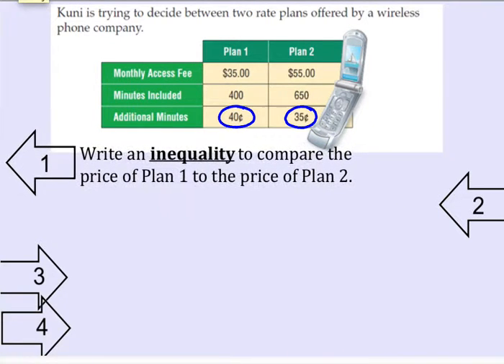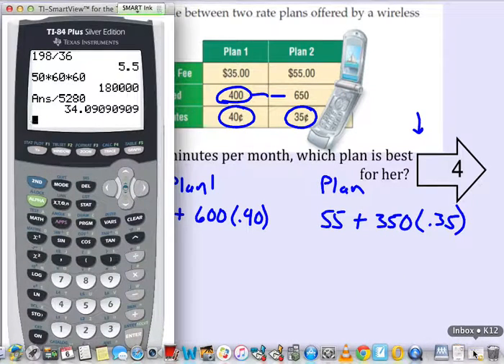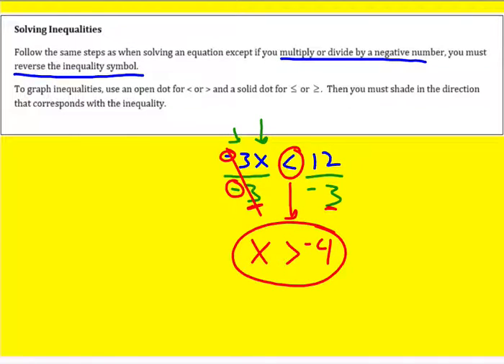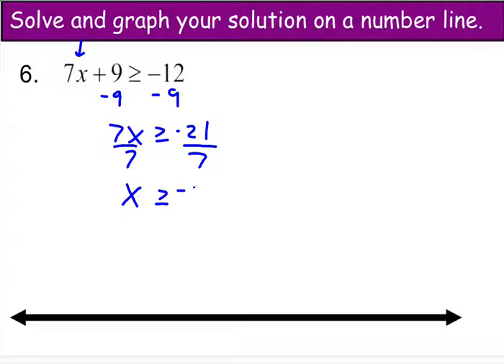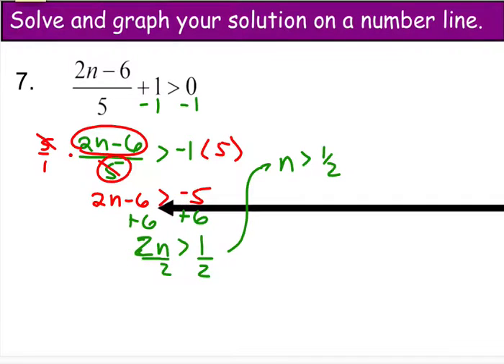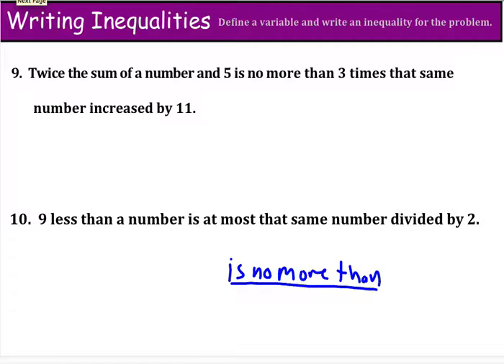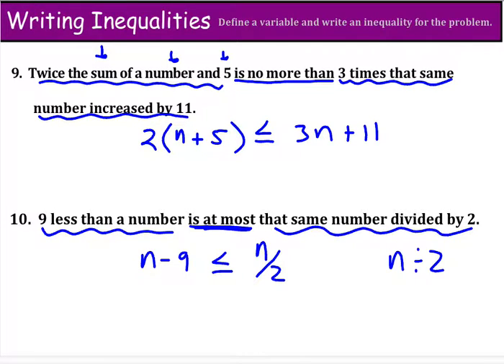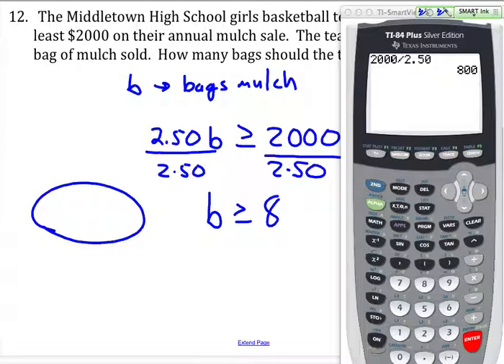Unit1 3 inequalities